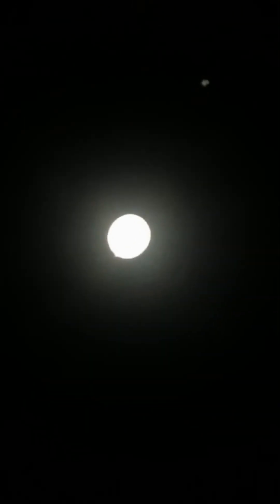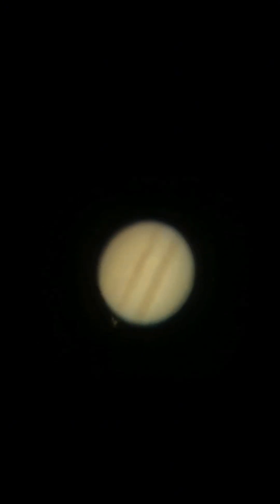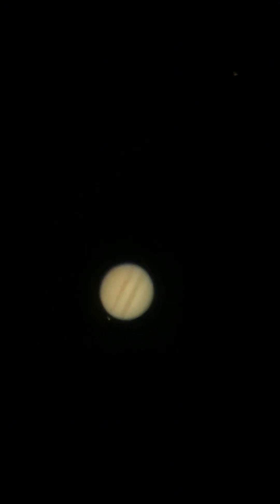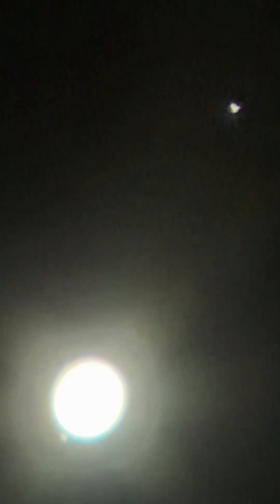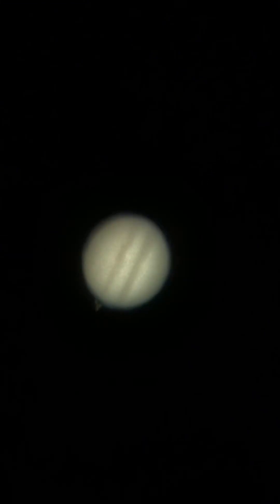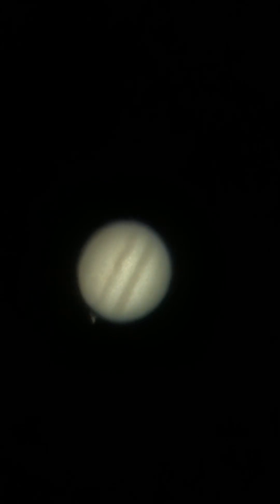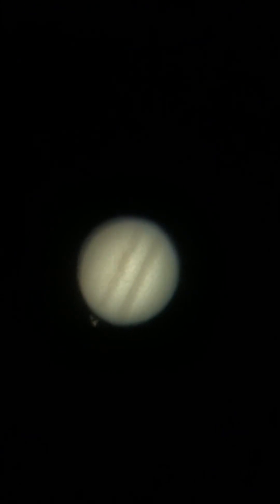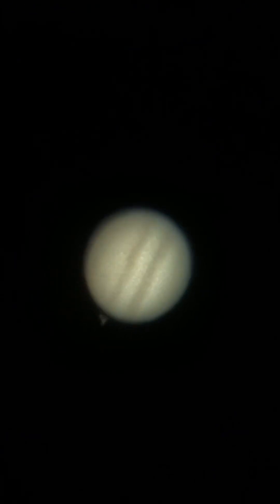Jupiter’s Moon io Through Telescope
Jupiter and its moon io through 8 Inch Dobsonian Telescope